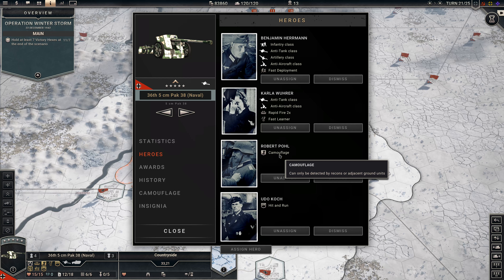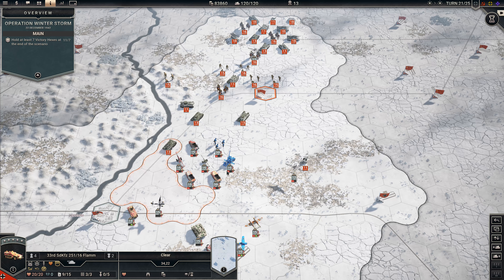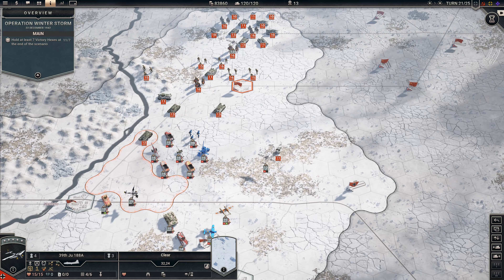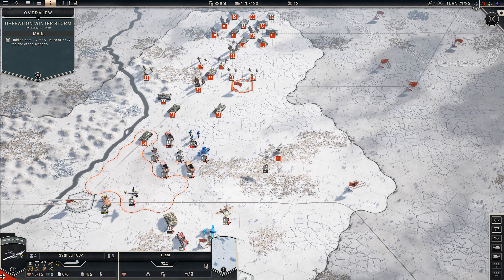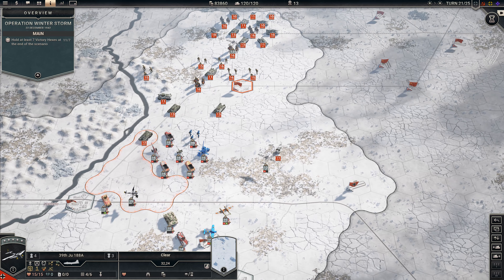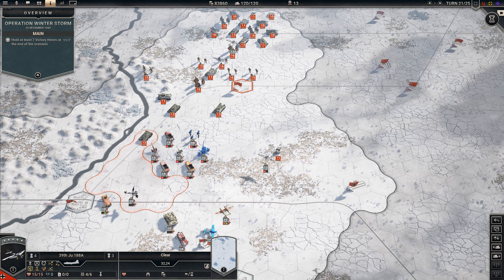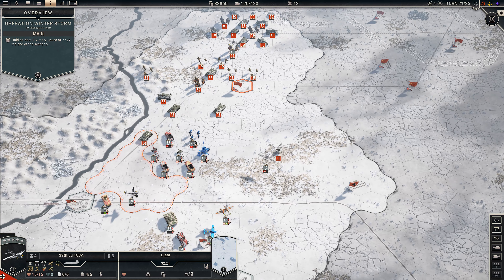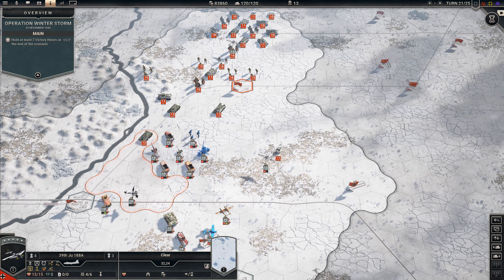Panzer Corps 2: How to Use the Camoflauge Hero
Can you use it with dual AT/Art support artillery? Surely! But you end up sawing through rounds on infantry and can't use the x2 Rapidfire AT/AA from '42 you get @ the training scenario. A camoed 21cm with Elsa Kloss is lots of fun as enemy artillery will fire one after the next only to be decimated by counterbattery fire. that can leave you short on rounds for an actual ground assault though (so handle with care). I think a 6-round AT unit as featured in the video is the apex camo trap predator though.